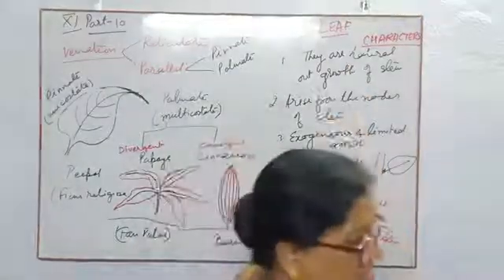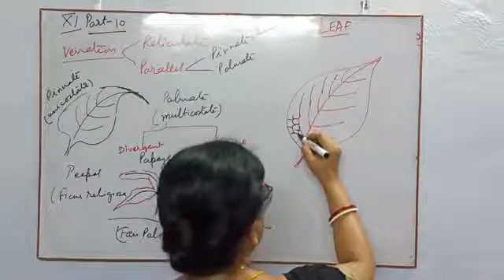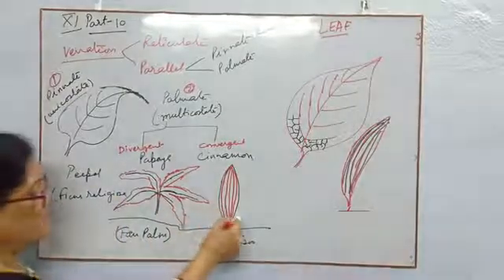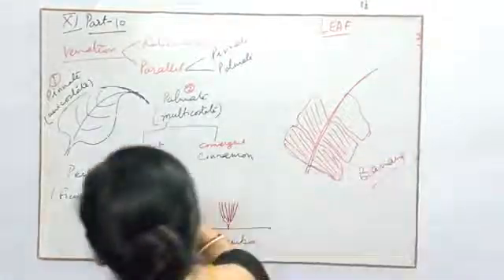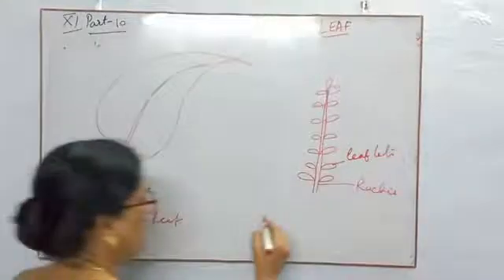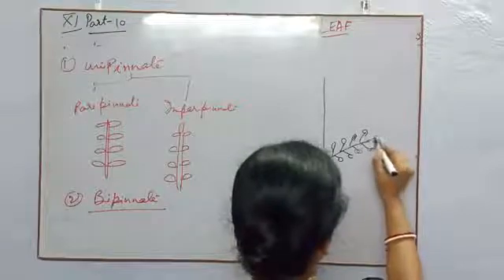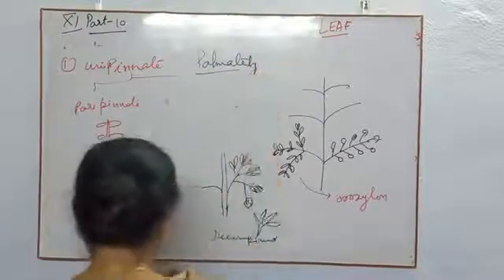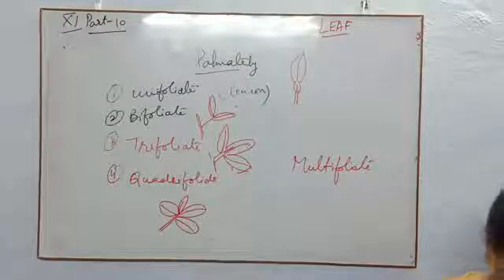XI Bio Part 10